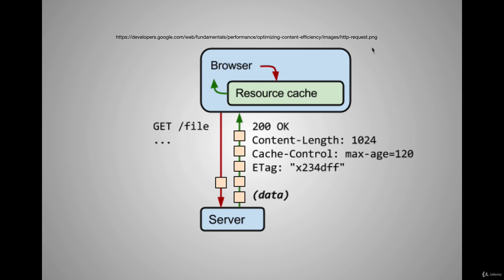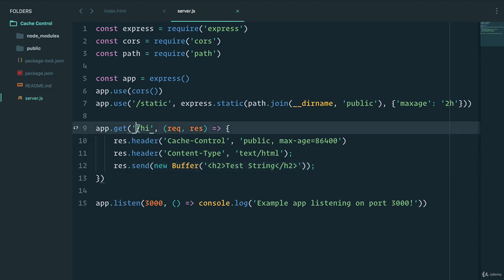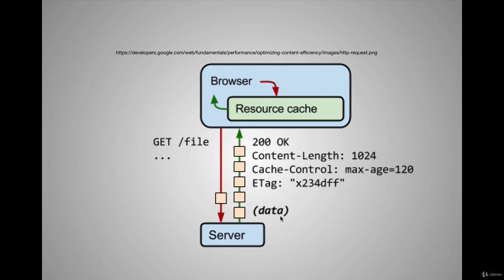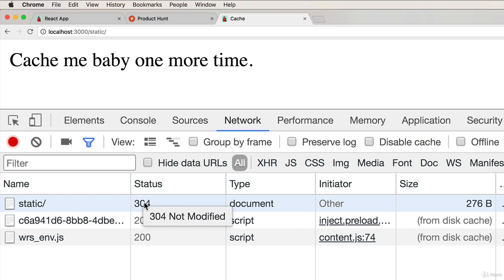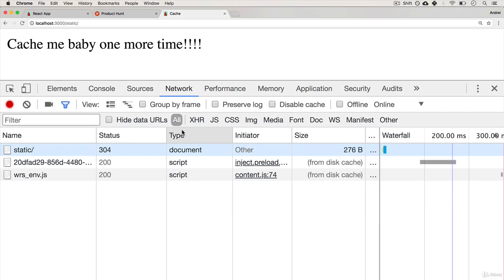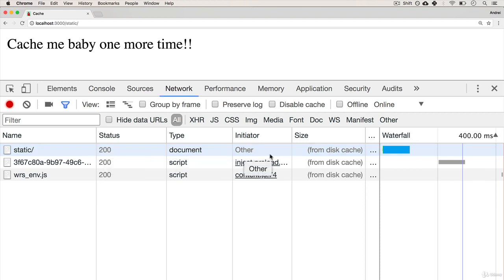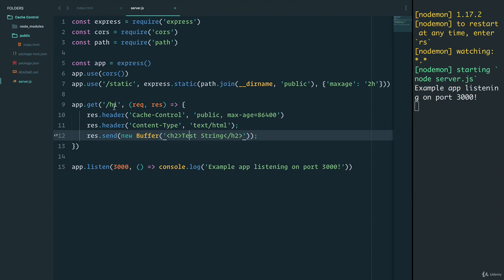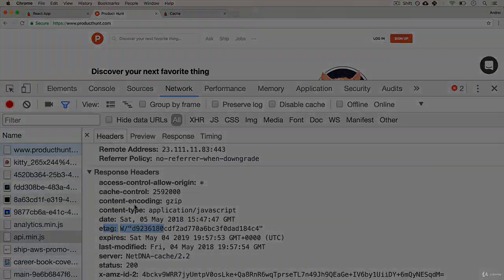15. Performance Part 3 (6-11)(5)